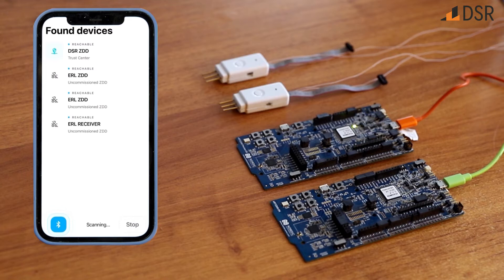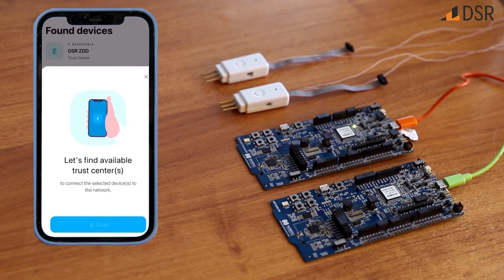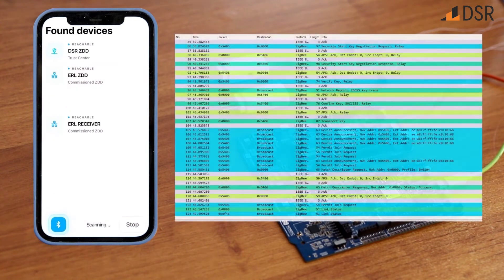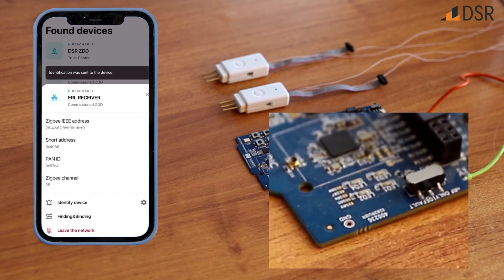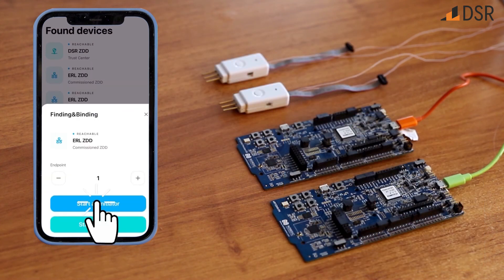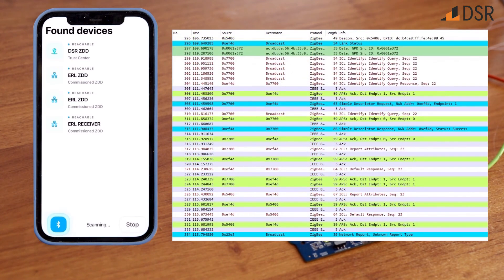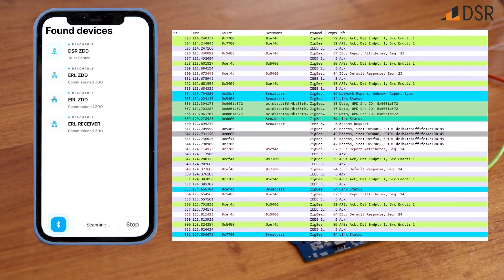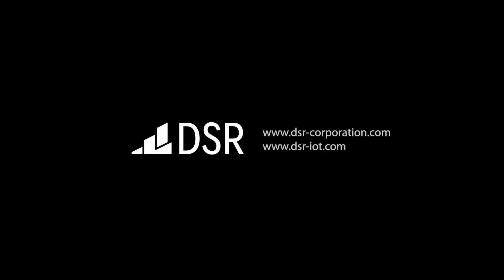ZRemote Demo Video | Zigbee Direct Commissioning Application | DSR Corporation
This is a demo showcasing ZRemote, DSR Corporation's application for Zigbee device commissioning, network control, and monitoring using Bluetooth connections. This use case is based on the new Zigbee feature, Zigbee Direct.

For products and services around Zigbee and much more, visit our IoT

For more information on DSR and our variety of software products and services in wireless, big data, enterprise, blockchain, and more; visit our

DSR Corporation is a professional software products and services company based in Denver, CO. DSR builds cutting-edge solutions in a variety of technical areas, including, but not limited to: enterprise, embedded, mobile, big data, and computer vision.